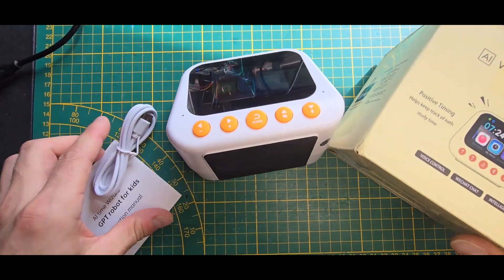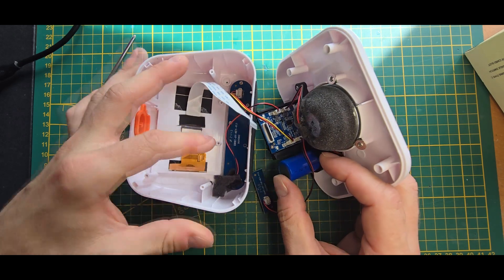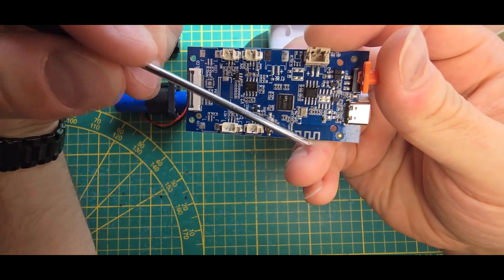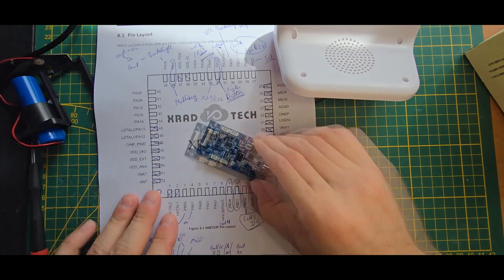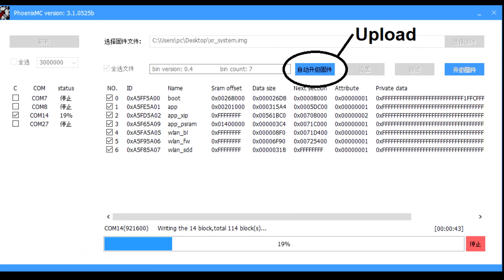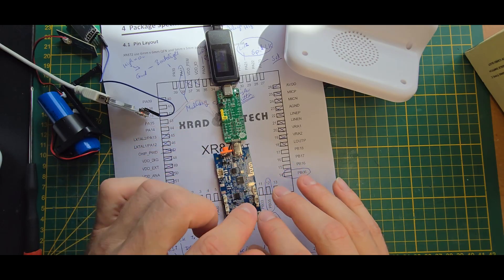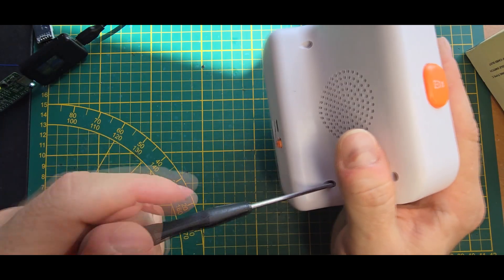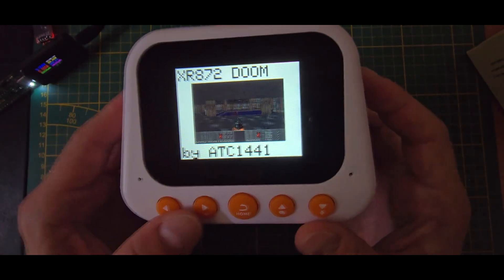DOOM on an clone "Alarmo" AI Smart WIFI Clock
Lets take a look inside of an Smart AI Clock.
Inside we can find an XR872ats  WIFI SoC which is very similar to an ESP32-S3

Of course lets run DOOM on it!